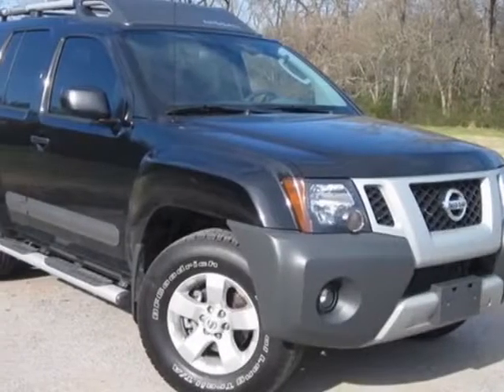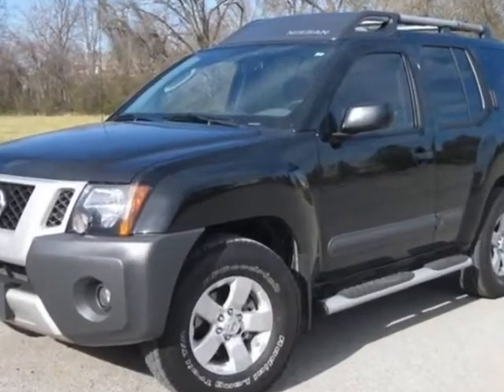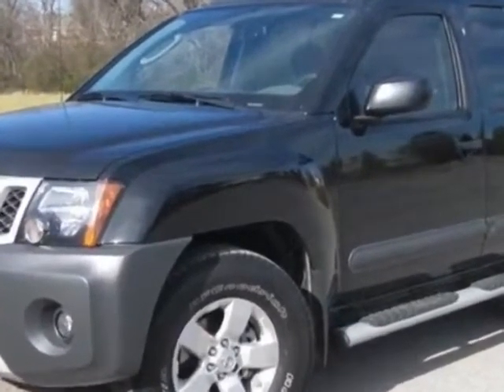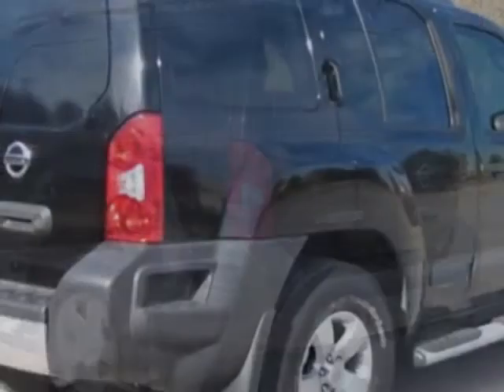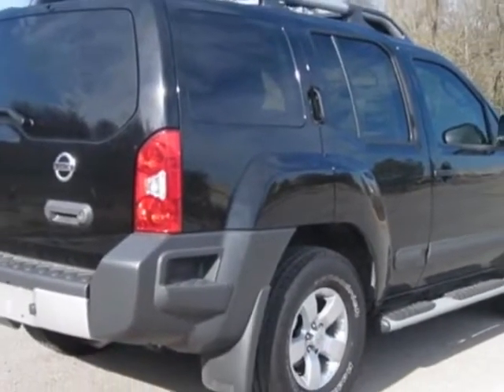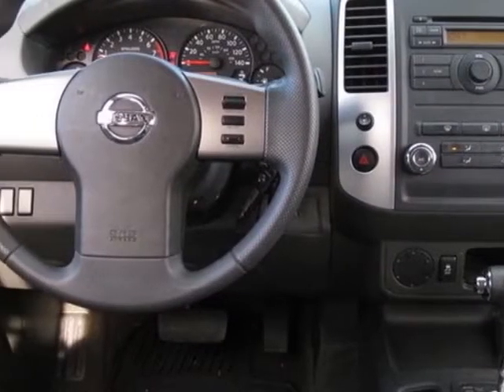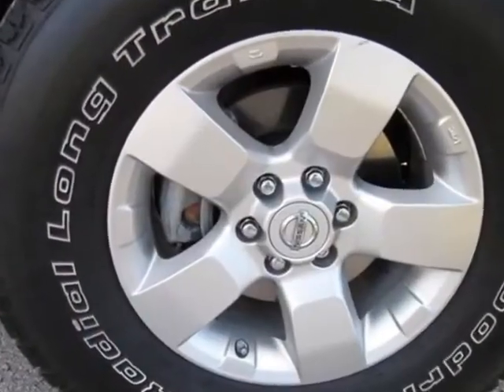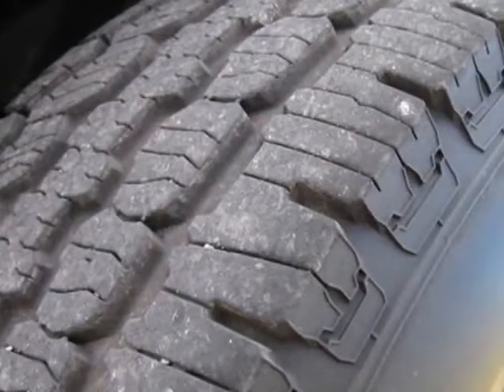2012 Nissan Xterra S SUV - Franklin, TN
Darrell Waltrip, Franklin, TN - Leather, Heated Seats, ABS Brakes, Cruise Control